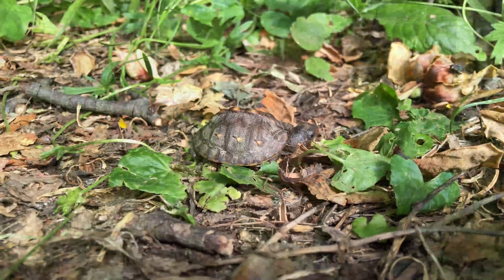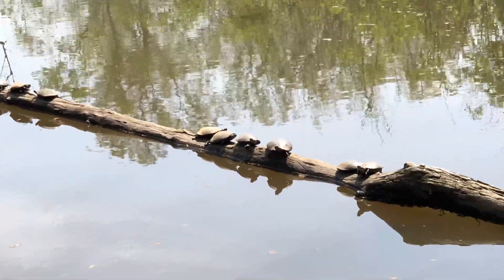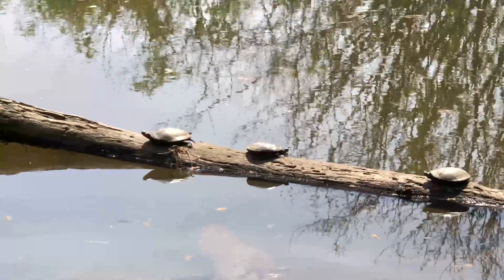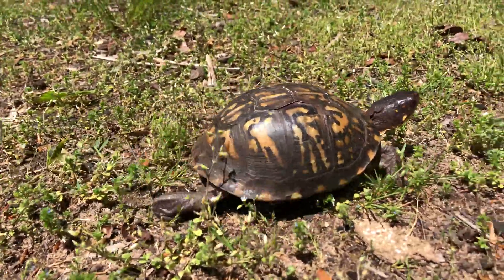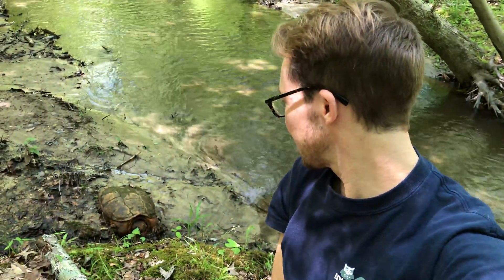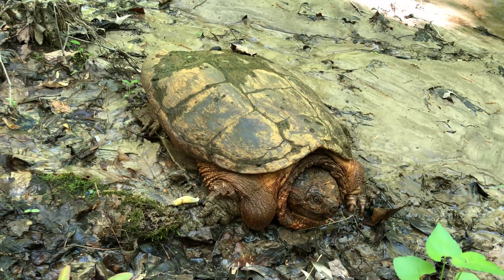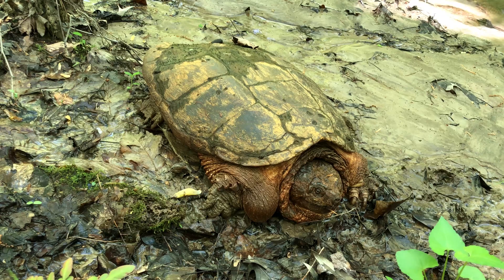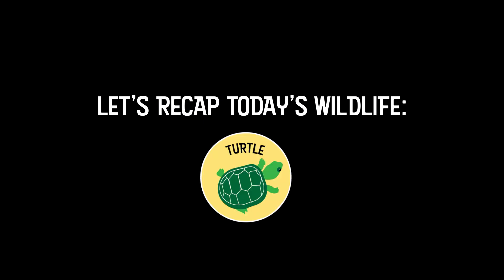Explore Beyond Your Door: Episode 4 - Exploring Turtles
Go on a nature walk with Kaden, education specialist at the Smithsonian's National Zoo and Conservation Biology Institute and your guide to the outside! In episode four, Kaden searches for different kinds of turtles. What species do you think they will find? This video series is for explorers of all ages but optimized for students in grades K-3.

After watching, explore your own neighborhood, local park, yard or community with your parent or guardian. Keep track of what you find in your own nature journal

Stay curious, explorers! Learn more about snapping turtles on the Zoo's